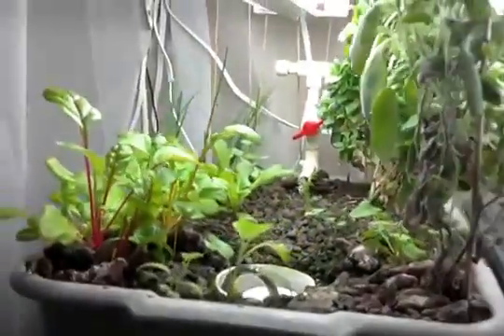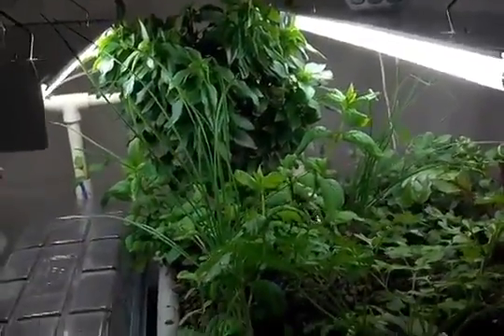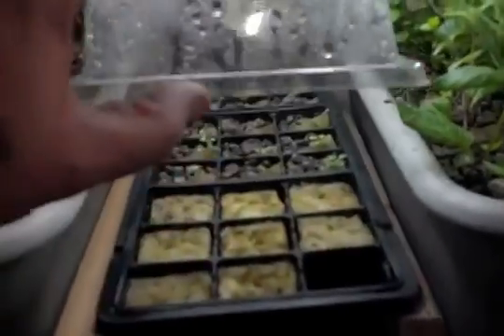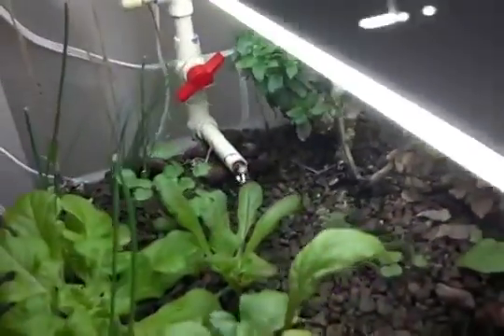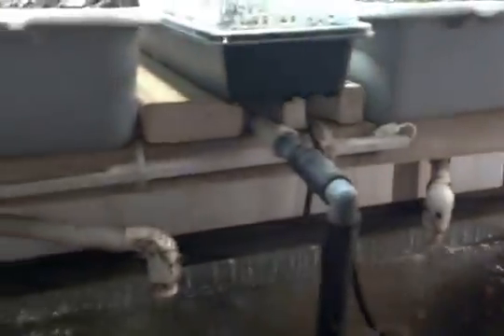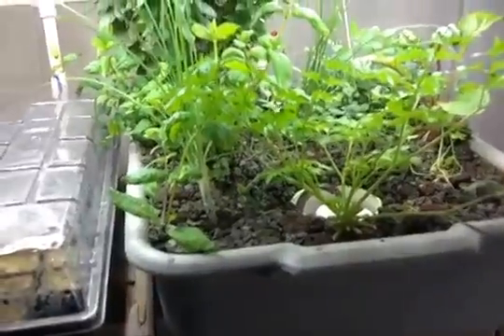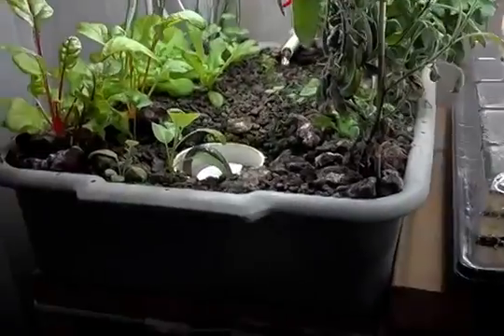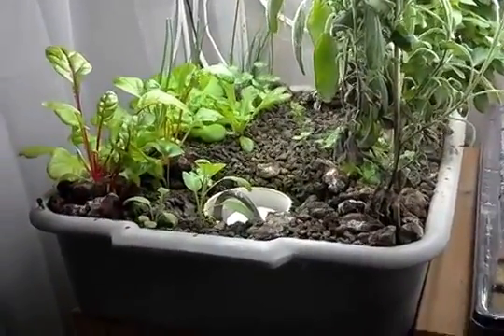Small Aquaponics System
Small Aquaponics System - Learn techniques and how to build an aquaponics system easy.

More designs of aquaponics posses amateurs in your mind and so are subsequently inexpensive and tiny to establish. But a small aquaponic system in the backyard can mean larger fun and profit for many who perform it. A small aquaponic system supplies a constant supply of healthier food and substantial discounts.

The vegetables and fishes you develop in a small aquaponic system is much healthier since it involves natural production. This means you are ensured of nice and clean meals untainted by chemical substances that facilities and foods sellers utilize as a point of program to maintain and fortify their produce.

Here are a few for the fish species that you can grow in the hydroponic component of your aquaponic program:

• From Queensland - Murray Cod, Barramundi, Silver Perch, Fantastic Seat, Jade Perch, Australian Catfish types, Sleepy Cod
• From Europe - Brownish Trout, Atlantic Salmon, Redfin, Perch
• The United States - Rainbow Fish, Catfish, Chinook Salmon
• Worldwide varieties - Tilapia or carp
• Japanese varieties - Lawn Carp, Gold Carp
• Decorative varieties - Silver Fishes, Koi Carp

An aquaponic method is furthermore suitable for a vast assortment of plant species. These vegetation incorporate:

• Culinary Herbal Plants - Italian Basil, Purple Basil, Thai Basil, Cilantro (Coriander), Chervil, Italian Parsley, Chives, Orange Grass, Perfect, Dill, Watercress
• Cooking Salad - Lettuces and vegetables: Romaine (COS), Butter minds, Oaks, Mache, Rockets, snow Bergs, Mezunas, Endives, Lollo Rossas, Salad dish, Lollo Biondas, Bibbs, Mescluns, Mignonettes, Witloofs, Radicchios, Kales, Spinach

Whenever you create your aquaponic program, you will need the fishes raising part, the blocking part (both solids removal and biofiltration) as well as the plant developing element. The fishes component is not a different from a regular re-circulating aquaculture program. It's consists of an aquarium, a blocking component for removal of solid waste and a biological blocking part.

The biofiltering compartment is very important to an aquaponic program since this offers the most crucial biologic organization of this program: germs. Whilst flowers and fishes provide the prospective meals or sales sources grown in aquaponics, the germs is the work ponies for the program. These people allow dangerous fishes metabolite goods to be transformed into benign waste nutrients that could be made use of by the plants. This procedure is important because numerous fish types tend to be responsive to waste. Effective and effective biofilter will run the aquaponic system more effectively.

In terms of the plant growth part, there are lots of feasible approaches. If you're in it as a hobby, you can use stones bedrooms. The stones bed of any hydroponic part will act as the biofilter of the program and actually once the filter for solids if ready really. All you have to perform is make sure that the solids don't develop upwards and block the gravel sleep. In such a circumstance, the stones bed will eventually lose it is oxygen supply and gather bacteria. This germs may then radiate contaminants into the machine that could kill your very own fishes.